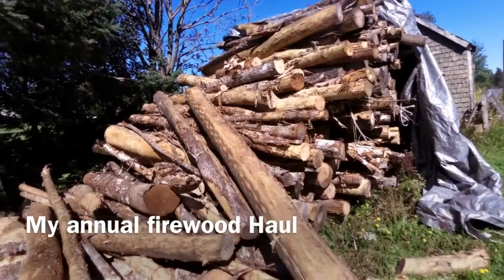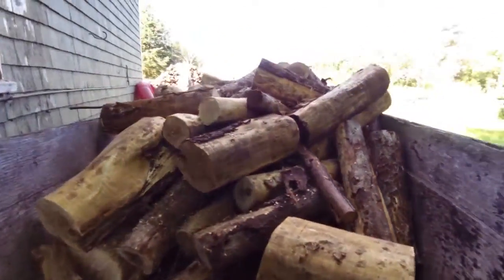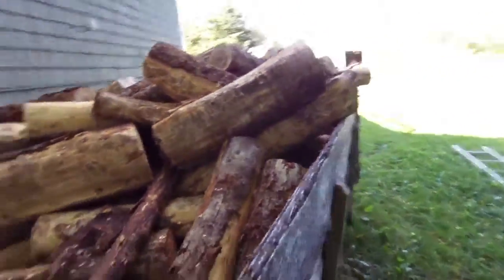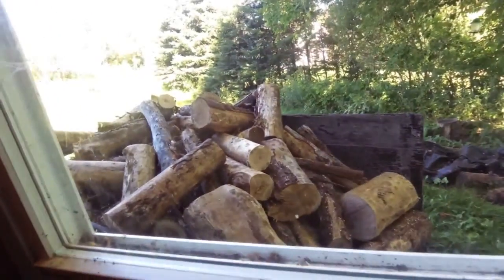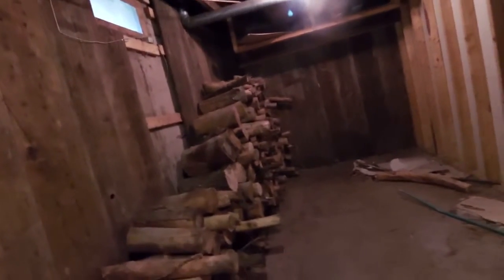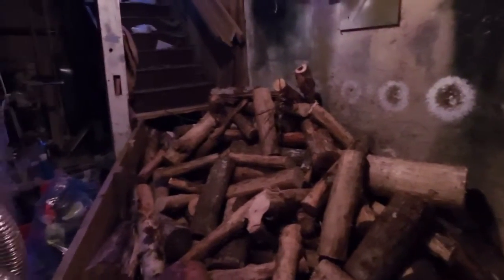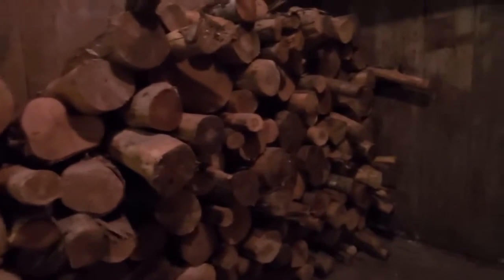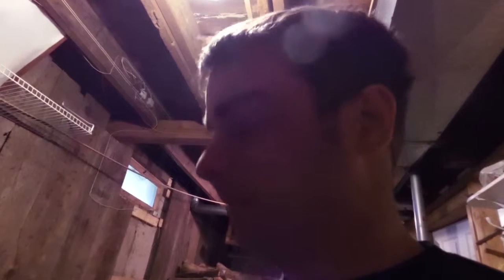My annual firewood Haul - How I store my firewood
Now that I got my firewood, I share a bit about the process which I've not really shown before. I handle each piece of wood several times from cutting to the wood going into the furnace so I show some of the in between touches here where I use my Bolens 1050 with my 4x8 trailer to haul the wood to my basement window and then toss it in.